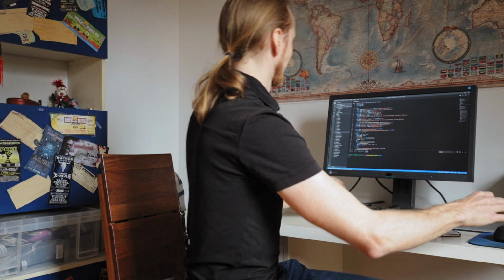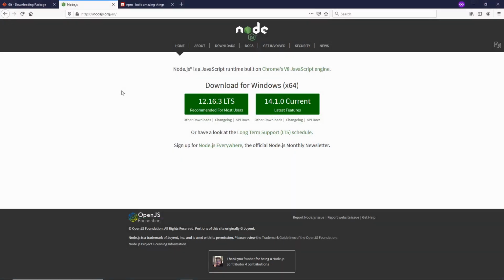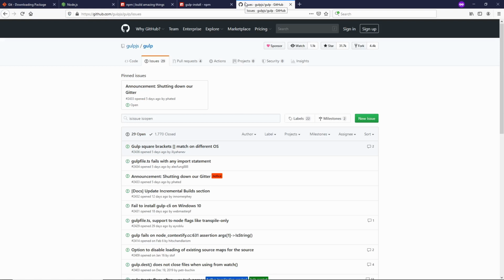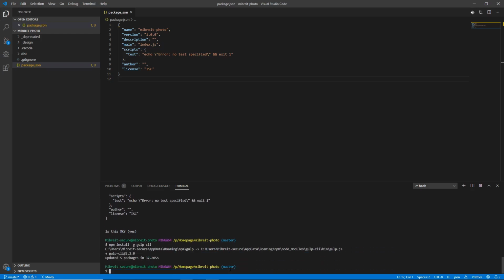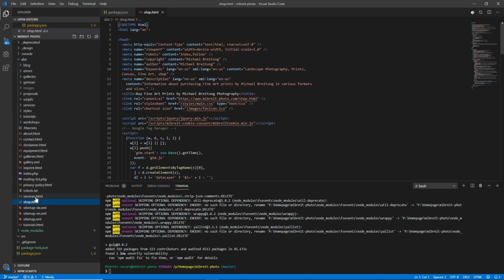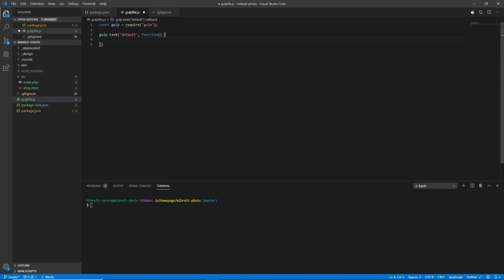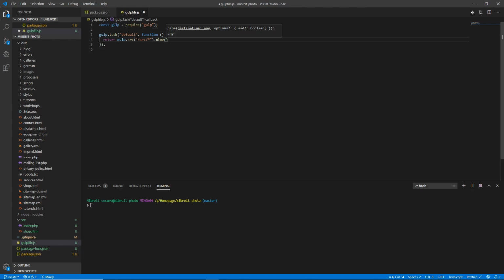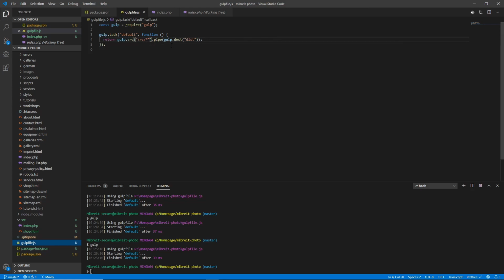Gulp and Nunjucks 01 - Setting up a Gulp Build System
In this video I setup the build system for my static homepage with Gulp. This is a very basic introduction to Gulp, laying the foundation for the upcoming tutorials where we dive deeper into Gulp and also learn about Nunjucks.

★☆★ Links ★☆★